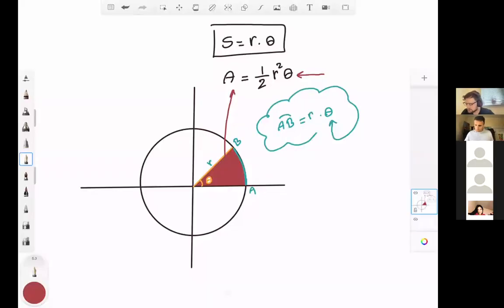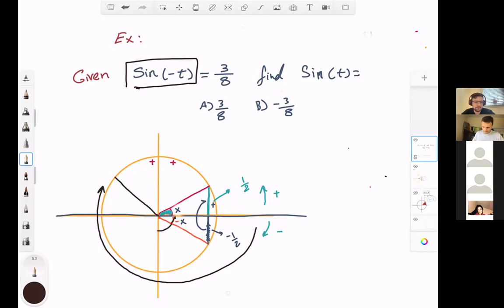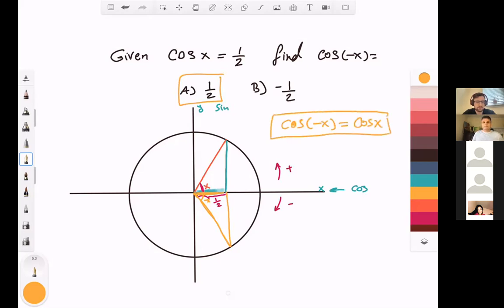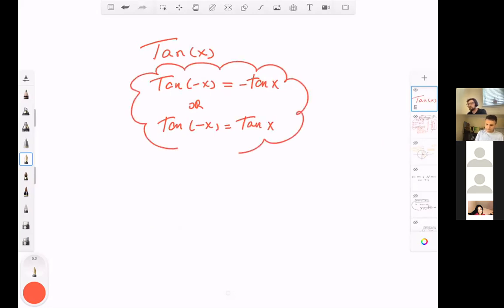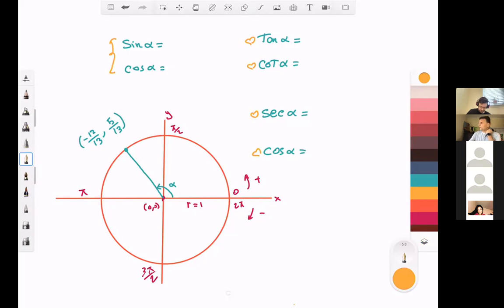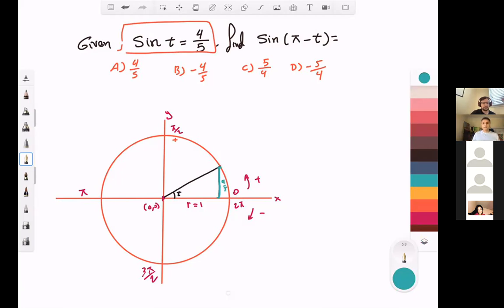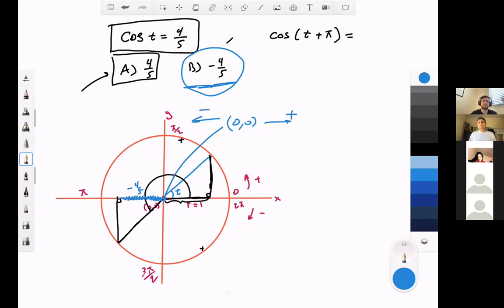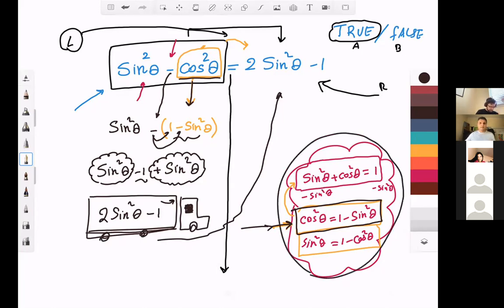April 7 2021